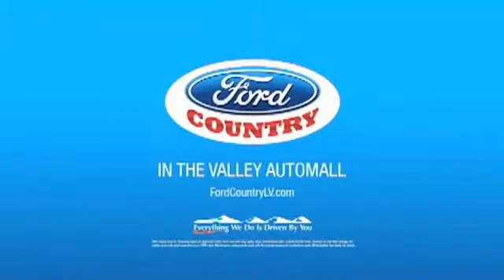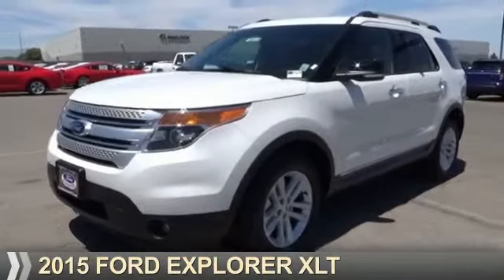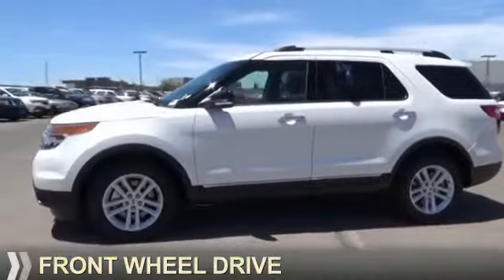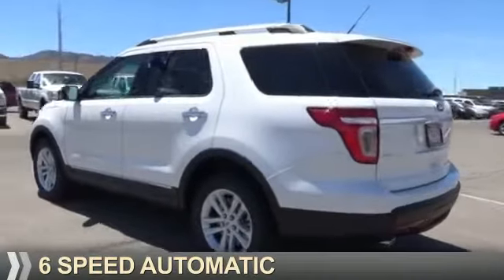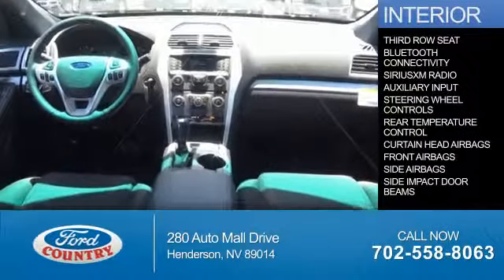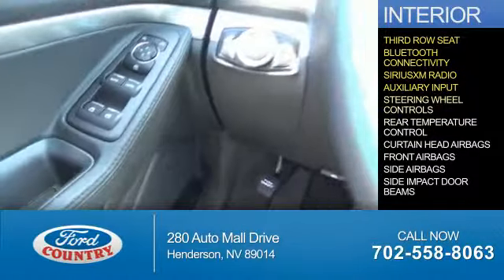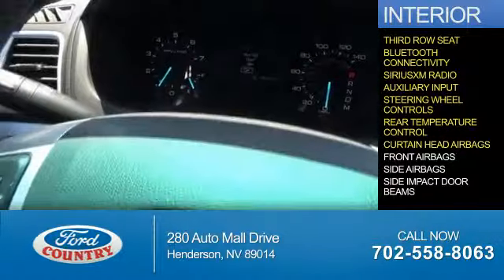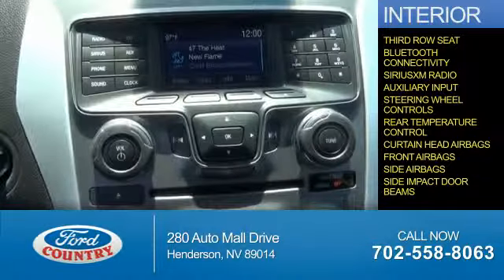2015 Ford Explorer 50451 - Henderson NV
Year: 2015
Make: Ford
Model: Explorer
Trim: XLT
Engine: 3.5 liter 6 cylinder FWD
Transmission: 6-Speed Automatic with Select-Shift
Color:
Mileage: 0
Address:
VIN:1FM5K7D86FGC69639